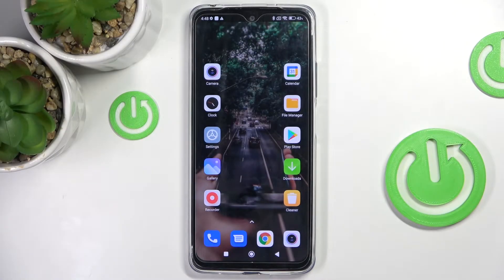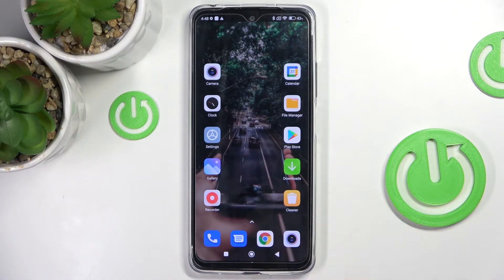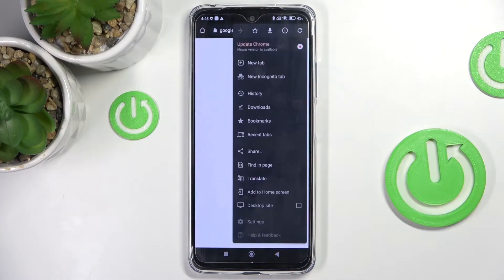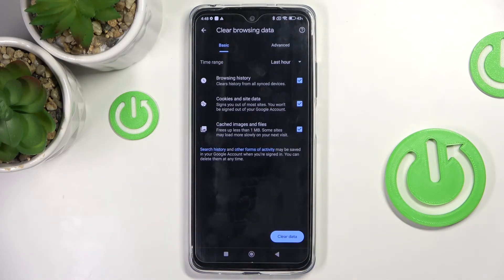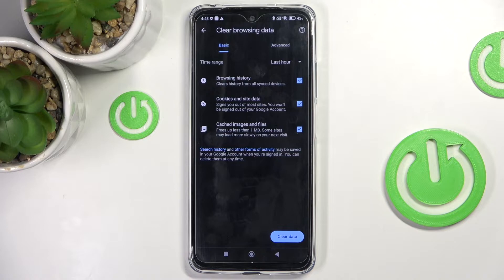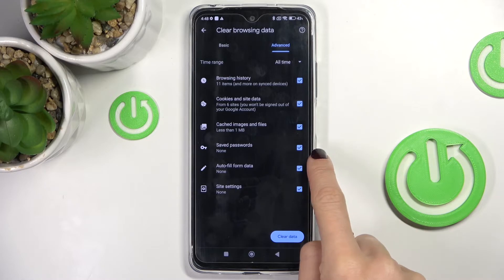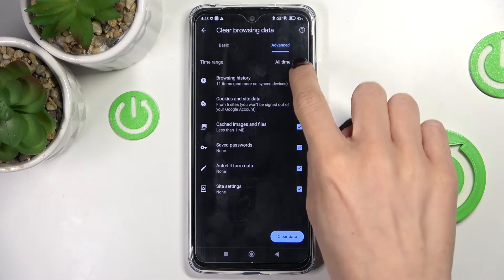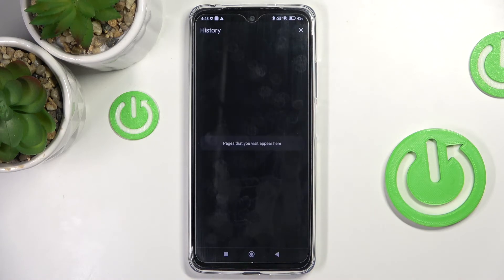How to Clear Browser in XIAOMI Redmi Note 11 – Remove Browsing History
If you’re wondering how to remove data saved in your XIAOMI Redmi Note 11, then here we are coming with help! In this tutorial, we would like to share with you how easily you can find a proper section in the browser. There you’ll be able to remove not only the browsing data but advanced sections, like saved passwords. So let’s follow all shown steps and successfully clear the browser.

How to delete the history browser in XIAOMI Redmi Note 11? How to clear history in XIAOMI Redmi Note 11 browser? How to delete cookies files in XIAOMI Redmi Note 11? How to clear cache in XIAOMI Redmi Note 11? How to delete page history in XIAOMI Redmi Note 11? How to delete Google searches on XIAOMI Redmi Note 11? How to list downloaded files on XIAOMI Redmi Note 11? How to erase history of searched words on XIAOMI Redmi Note 11? How to delete stored passwords and logins on XIAOMI Redmi Note 11?